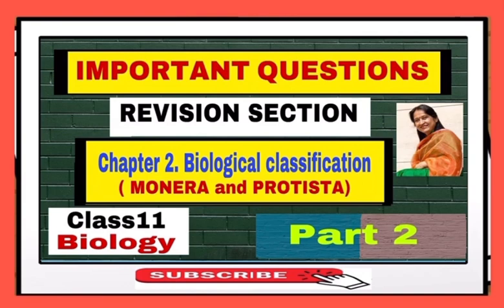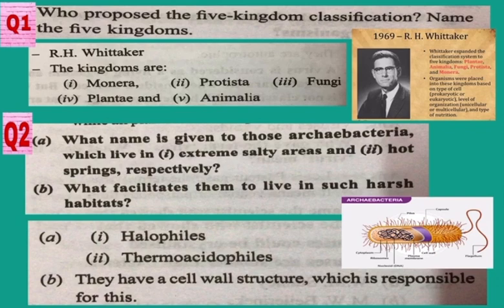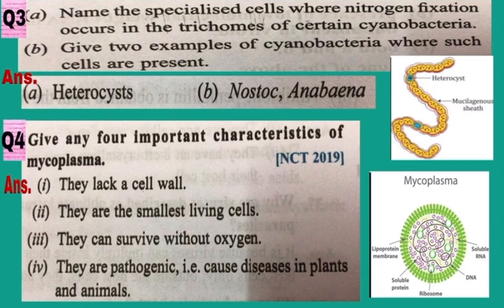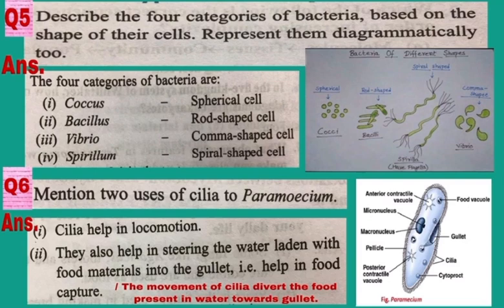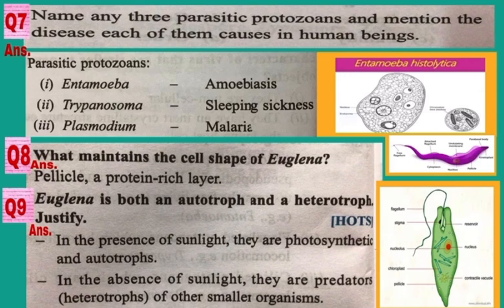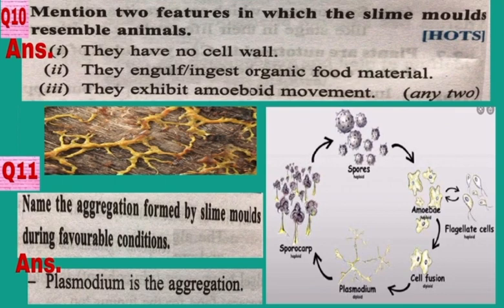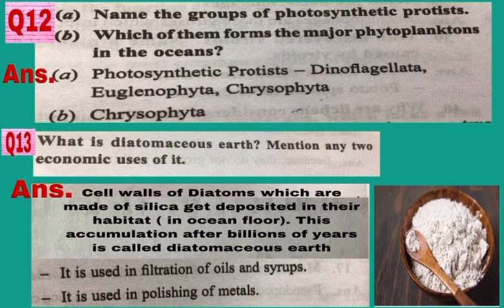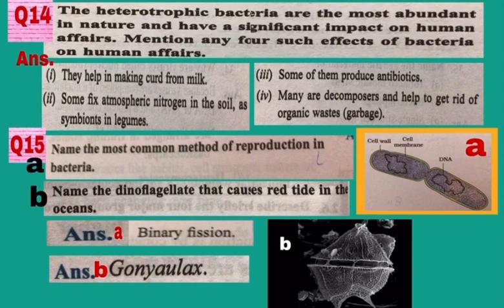Biology,class11, Important questions / chapter2/biological classification/monera,Protista/ Neerja